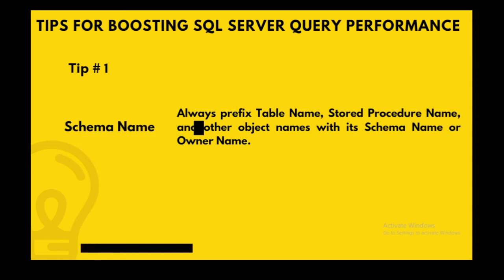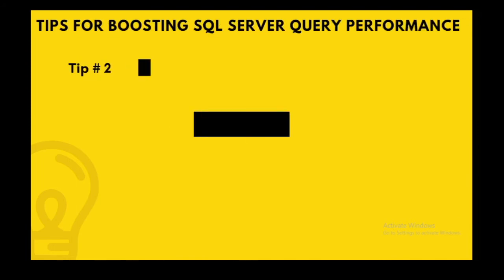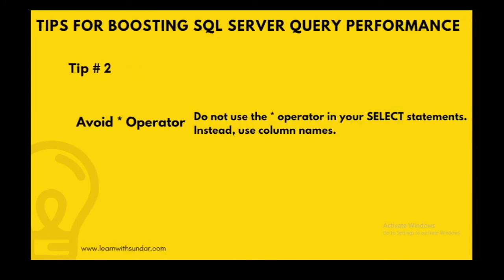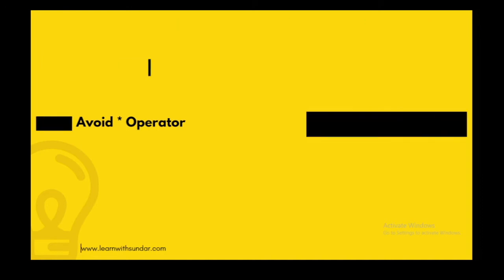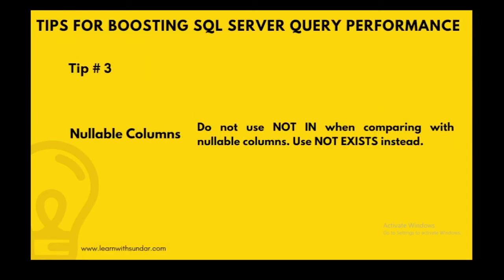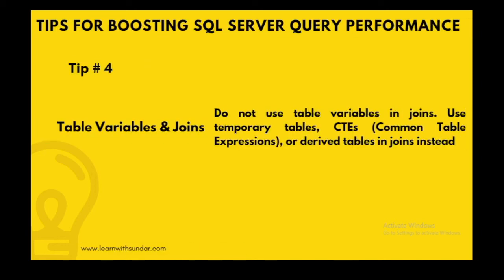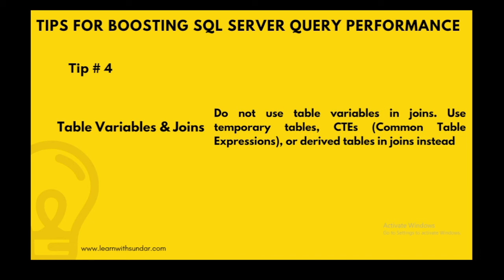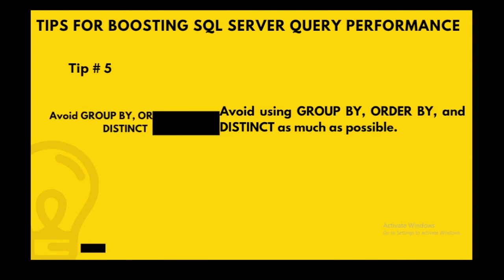Boosting SQL Server Query Performance | Tips and Tricks | Episode 1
Hello Everyone !!! Welcome to our first episode of Tips and Tricks. In this episode, I will share few SQL Tips for Boosting our SQL Query Performance.